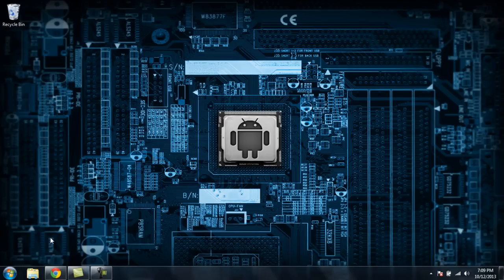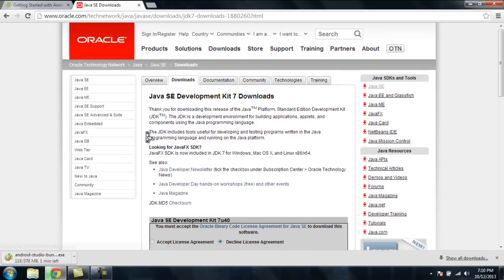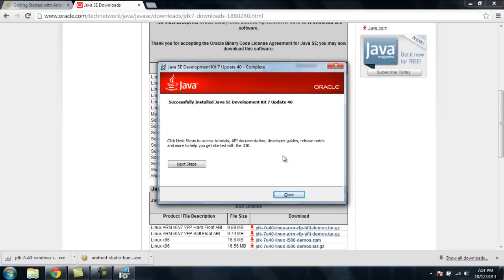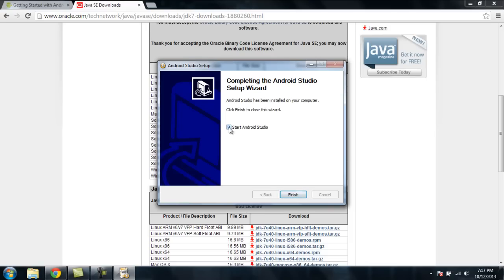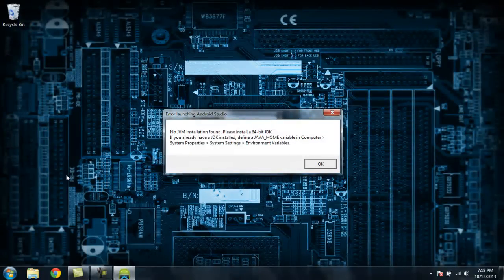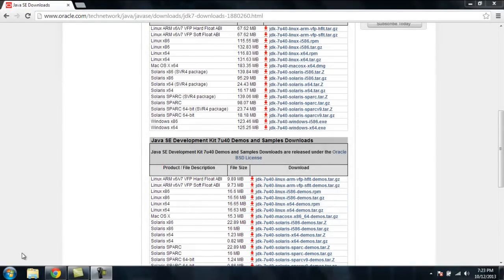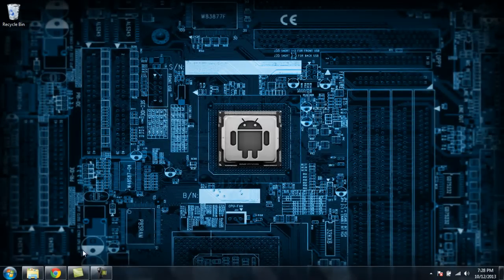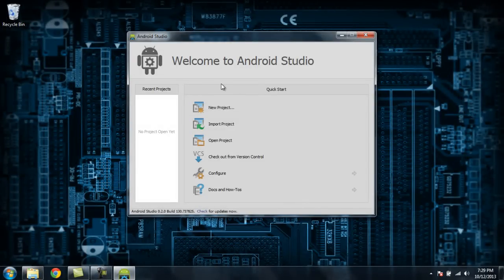Android Development - 1 - Installing Android Studio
In this tutorial, we will be installing Android Studio on a Windows 7 64-bit OS.